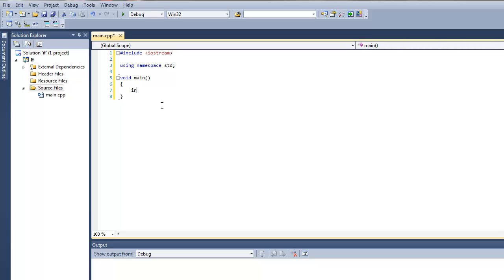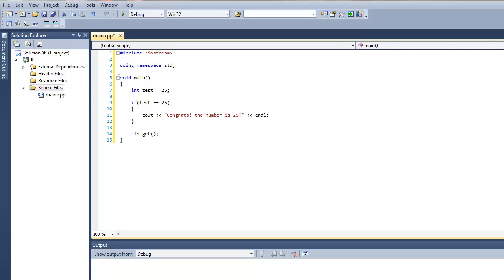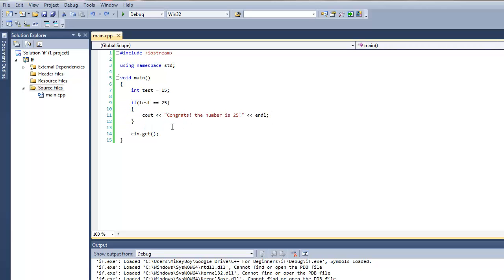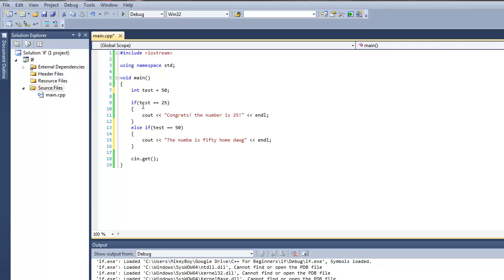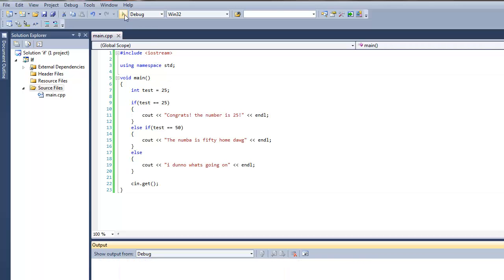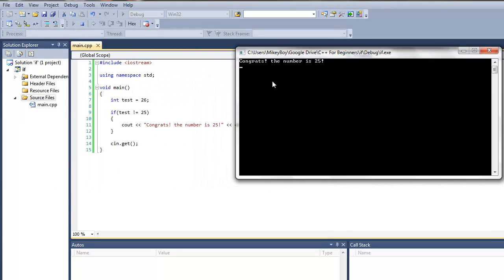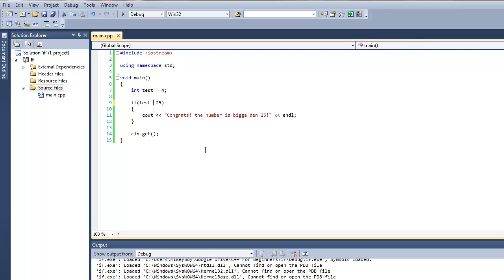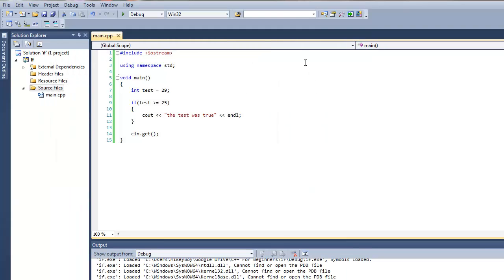C++ For Beginners: Episode #8 - if, else if, else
In this episode we learn about if statements, else if statements, and else statements. I realize it's a little more information than my videos usually have. If you don't understand everything, feel free to rewatch the video or ask questions in the comments. I'll answer them.